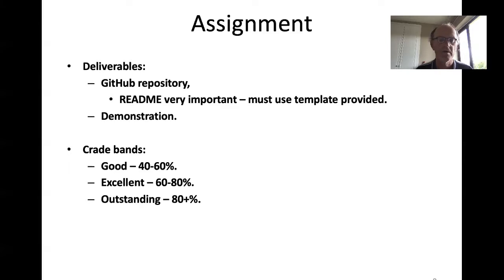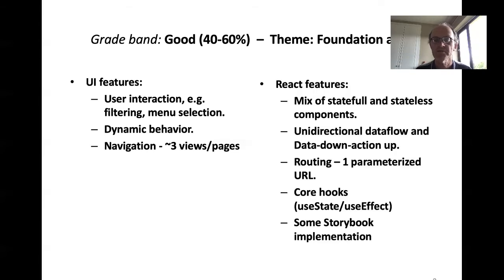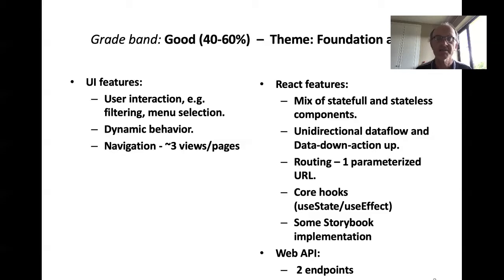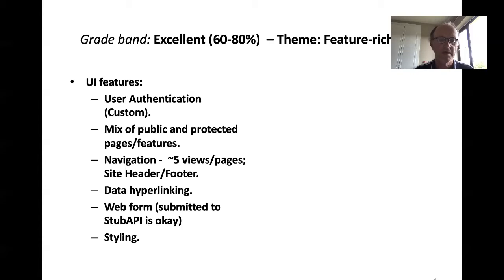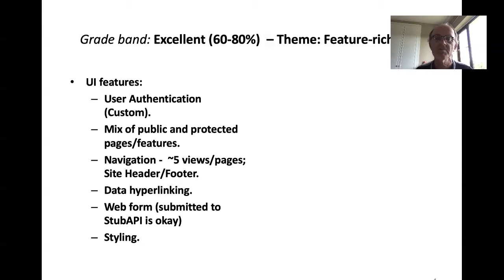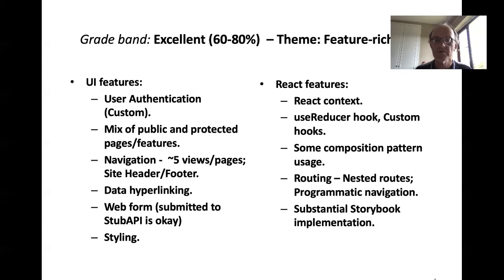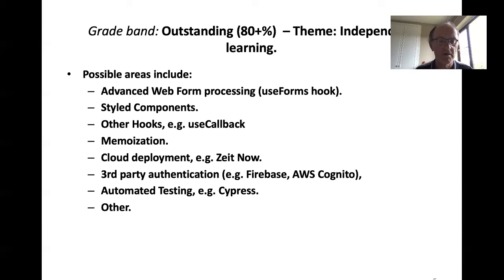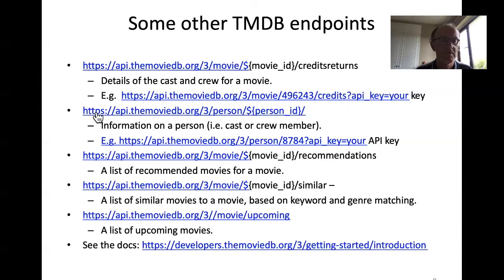ICT Skills 2 - Project Guidelines